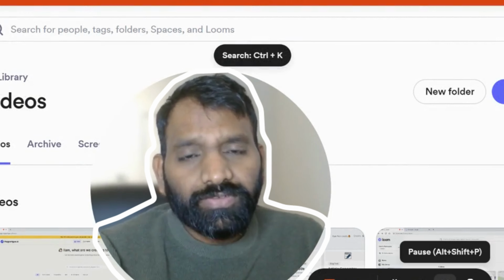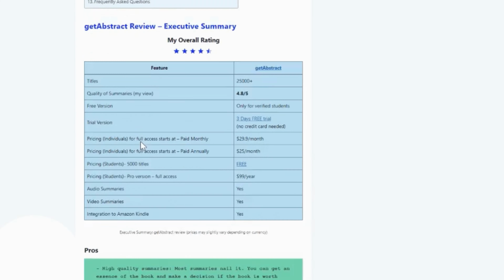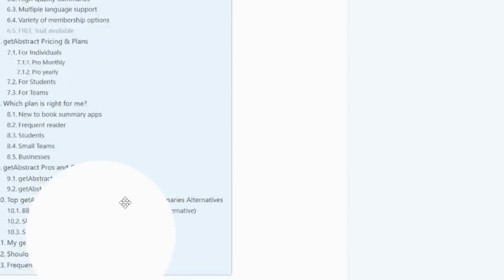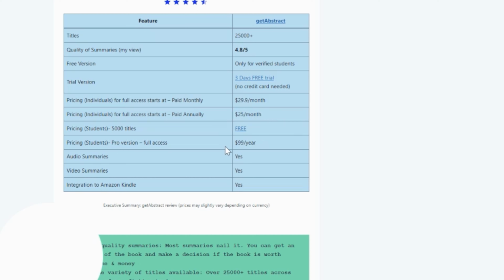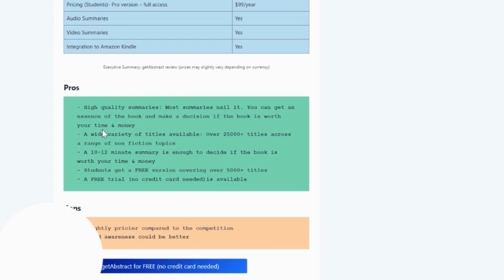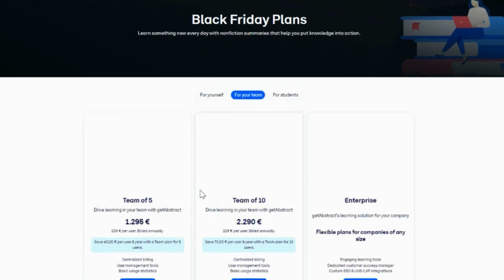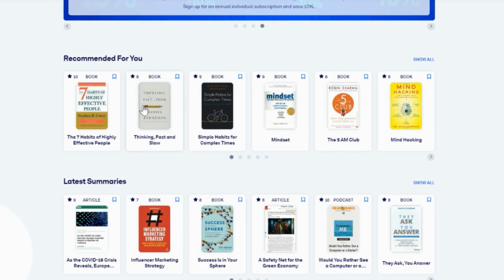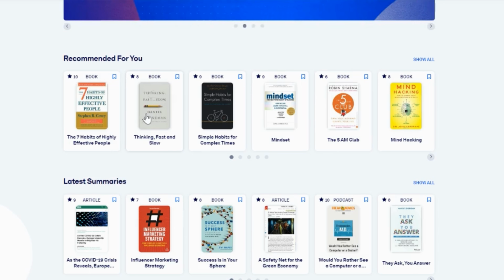getAbstract Review 2023- is it worth your money?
getAbstract is one of the most popular book summary apps & has a rave reviews - but is it worth your money?